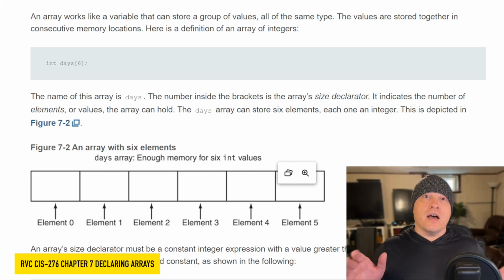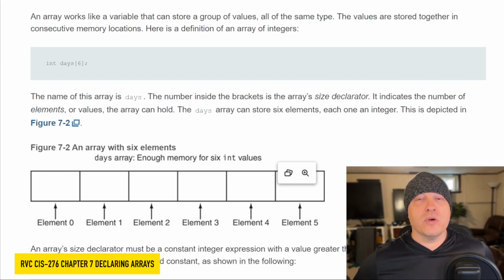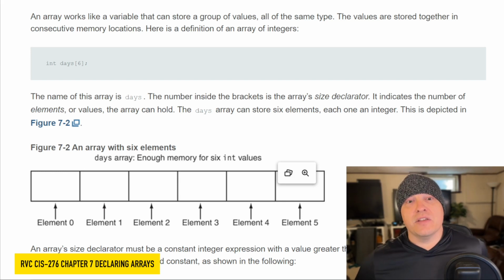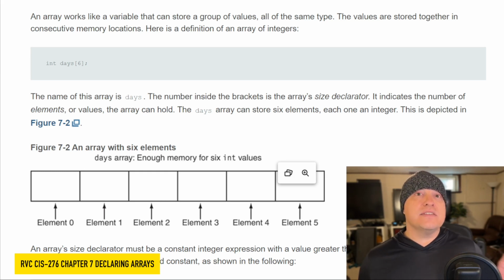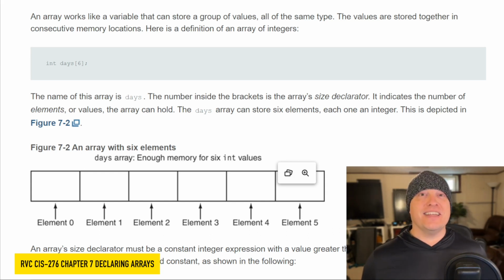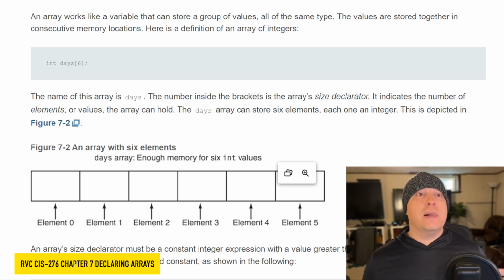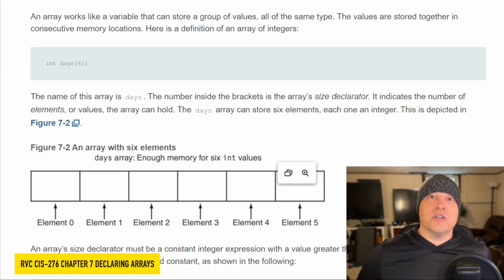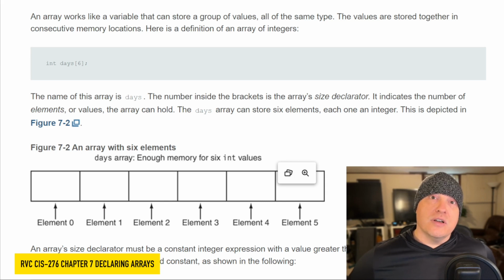CIS 276 Ch7 Declaring Arrays